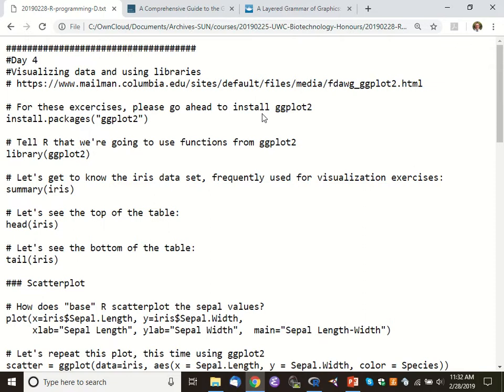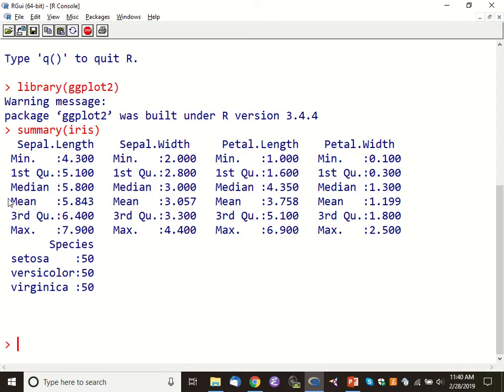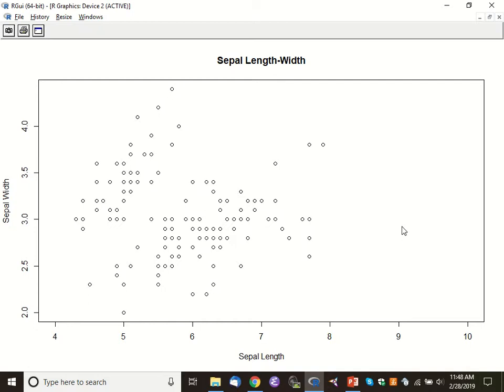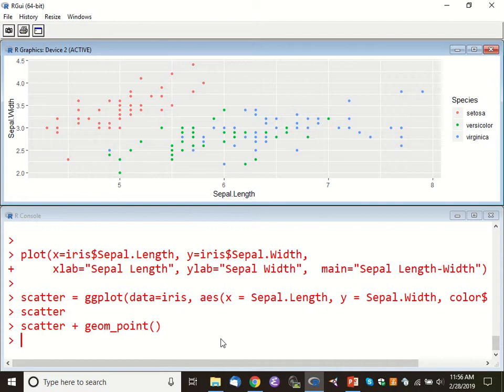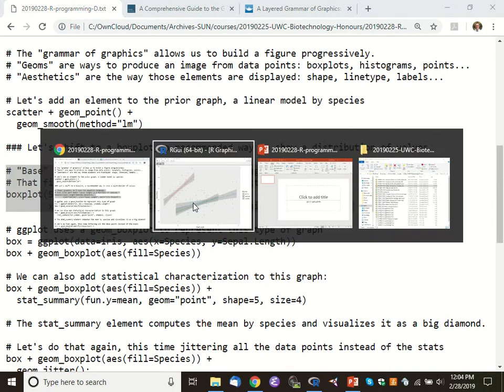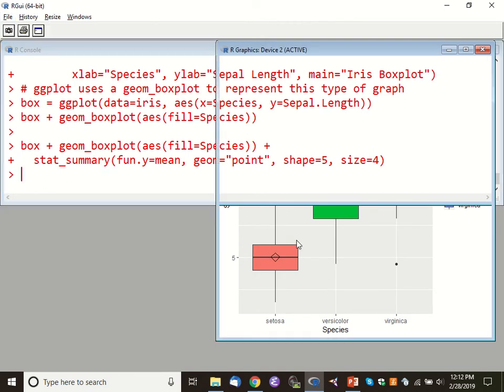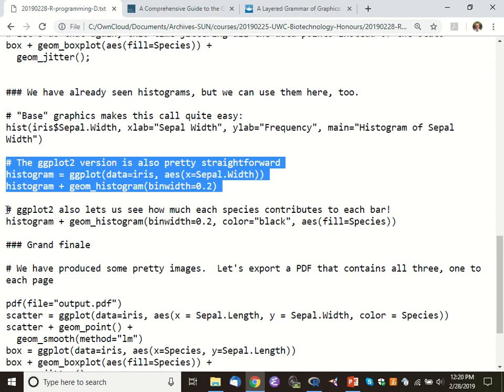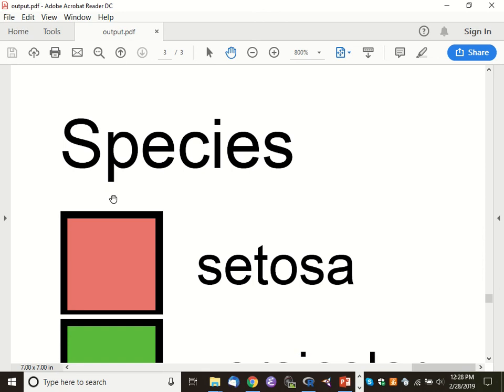20190228 R Programming D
The script for this tutorial can be found in this Google Drive folder

As part of the bioinformatics training for UWC Department of Biotechnology, I taught a five-day course on the basics of programming, using the R language.  This lecture emphasizes the challenges of visualization, comparing the plotting capabilities of "base" R against those of the popular ggplot2 library.  We emphasized the "grammar of graphics" approach, establishing a ggplot object that encapsulated the data and then adding a geom or two (or three) to visualize them.  Our effort incorporated a scatterplot, a boxplot, and a histogram.  We closed out the comparison with  an example of how to export our finished images to a PDF or other vector graphic format, such as SVG or EMF.